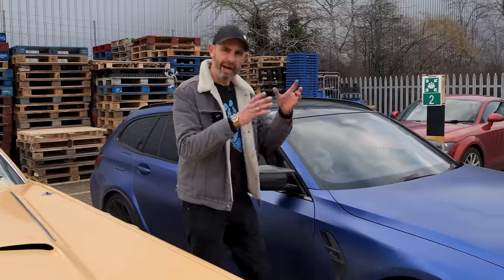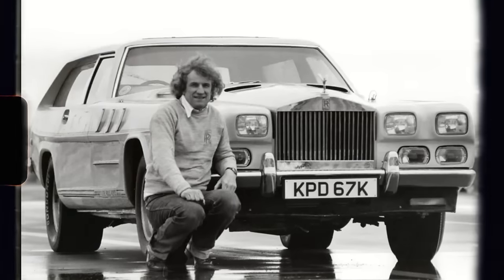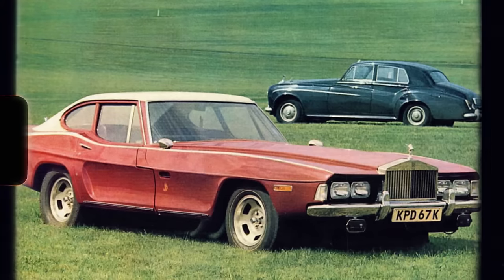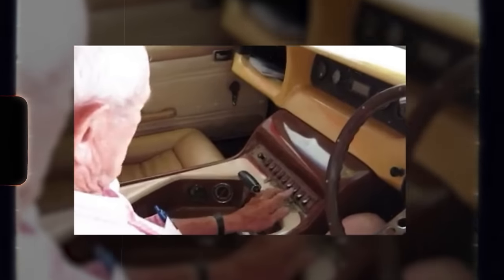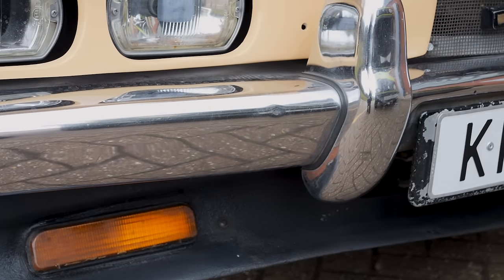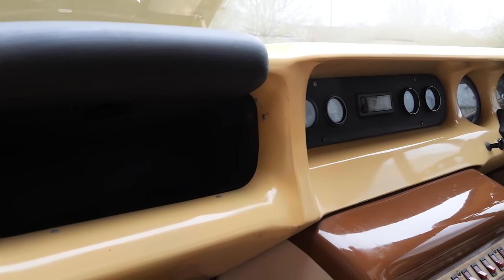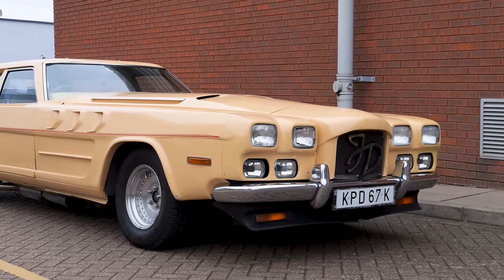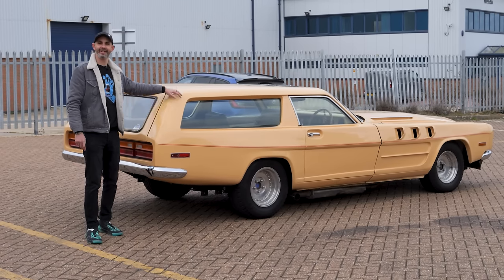Driving The Beast! 27-litre V12 Spitfire engined car on the street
Driving The Beast! 27-litre V12 Spitfire engined car on the street. Jonny Smith gets the chance of a lifetime to drive the ex-Guinness world record Spitfire aero engine Beast on the street. Built around a 27-litre V12 Mk35 Rolls Royce Merlin engine, The Beast has been in the same family since it was conceived back in the early 1970s. Eccentric owner John Dodd ensured the car became infamous, no doubt helped by Rolls Royce taking him to court and suing him for using their grille. Dodd lost the court battle and left Britain in his Beast for Spain, where he lived until his death at 90 years old last December. John drove the car right up until his death!

No power steering, 2.25 tonnes, 27,000ccs and 2mpg...

the biggest marketplace in Europe for classic cars with over 35,000 vehicles on sale via online auction and classifieds.

CHAPTERS
0:00 Intro
1:42 Who was John Dodd?
3:13 Rolls Royce court case
3:39 Fibreglass bodyshell
4:40 Fire damage
5:00 Meteor traded for Merlin
5:46 Suspension and steering
6:43 Start up process
8:20 Guinness book of records
10:12 FOR SALE NOW
10:30 Interior
11:34 Driven on autobahns
12:05 Engine weighs 1000kg
12:19 ENGINE BAY
14:12 Engine tech spec
17:18 ULEZ exempt
18:05 ENGINE START PROCESS
20:30 ROAD DRIVE
26:35 How did it feel?